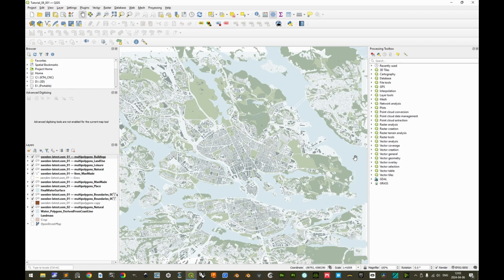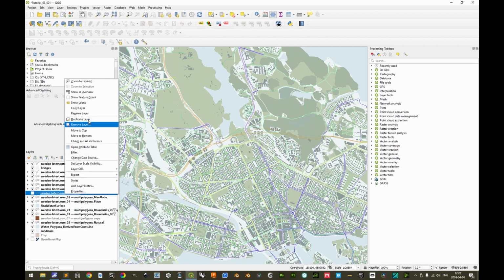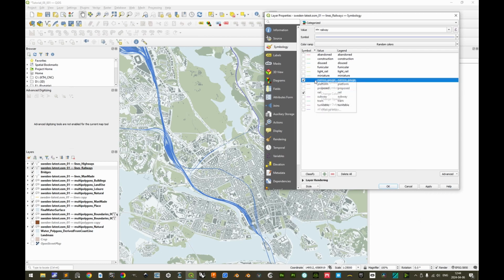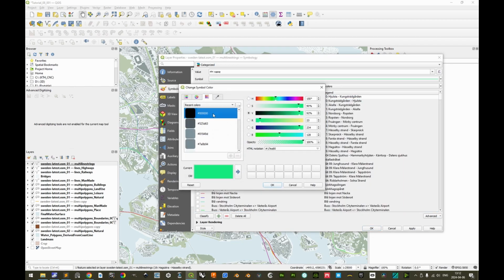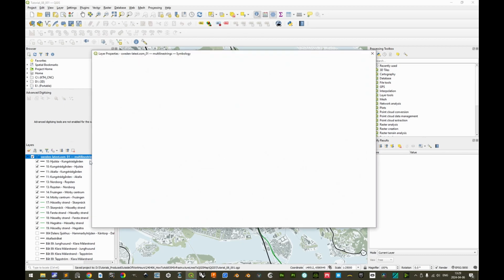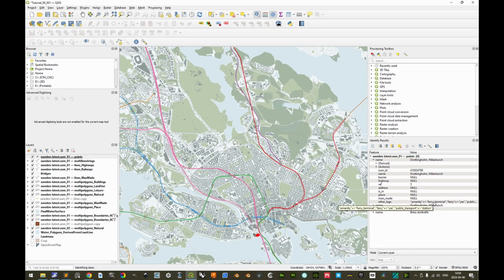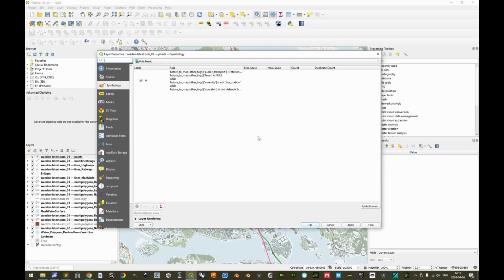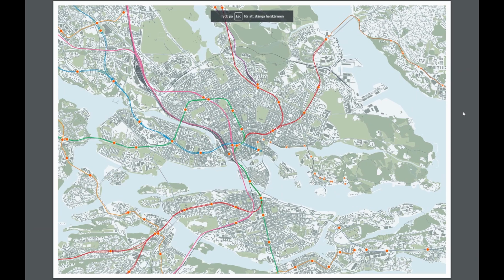Tutorial – How to import OSM data in QGIS and use a rule-based filter for values in "other_tags"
Timestamps:
0:00 [Intro] Scope of the tutorial
0:13 [QGIS] Fixing erroneously ordered layer, and adding a custom polygon layer to replace missing feature
1:22 [QGIS] Categorizing and classifying highways, to show roads
2:30 [QGIS] Categorizing and classifying railways
2:55 [QGIS] Styling the infrastructure layers
6:06 [QGIS] Importing the multiline OSM data, and categorizing and classifying the data based on name
7:17 [QGIS] Styling the municipal transportation line layer
8:03 [QGIS] Debugging erroneously coloured item (unfruitful, QGIS crashed instead)
8:37 [QGIS] Backtracking to resume to the point of the crash and saving (bug did not reappear)
9:05 [QGIS] Assigning specific hexadecimal values for the colours of the transportation lines
10:48 [QGIS] Timelapse of repeating the process for the rest of the transportation lines
11:21 [QGIS] Importing the point OSM data, and using a custom rule to filter out most of the unwanted data
12:42 [QGIS] Refining the rule-based filter to filter out the rest of the unwanted data
15:10 [QGIS] Styling the points layer for the municipal transport stations
16:45 [QGIS] Creating a separate rule for tram stops, and altering the styling
18:06 [QGIS] Exporting the map and evaluating the result

Rule-based expressions for adequate filtering of OSM tags residing in "other_tags":

Railway stations:
hstore_to_map(other_tags)['public_transport'] is 'station'
AND
hstore_to_map(other_tags)['ferry'] is NULL
AND
hstore_to_map(other_tags)['amenity'] is not 'bus_station'
AND
hstore_to_map(other_tags)['operator'] is not 'Arlanda Express'

Tram stops:
hstore_to_map(other_tags)['public_transport'] is 'stop_position'
AND
hstore_to_map(other_tags)['railway'] is 'tram_stop'

Stroke widths (only as an example):
0.35
0.25
0.18
0.13
0.08
0.01

This tutorial demonstrates to KTH Architecture students how to use the freely available OpenStreetMap GIS data in QGIS, and in this follow-up tutorial specifically, how to import multiline and point data for the municipal transportation system, and how to effectively filter the data by using a custom rule-based filter.

If you want to check in which computer room(s) any relevant software might be installed in – CADLAB, DFL, and ARCPLAN are in the KTH School of Architecture building – please check the following link for current status: